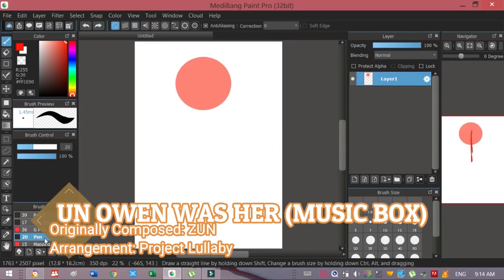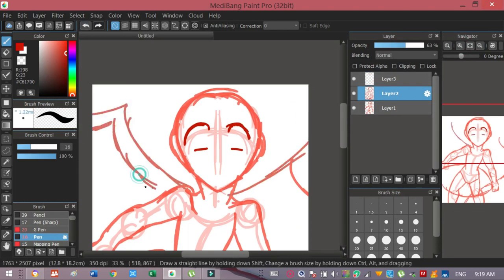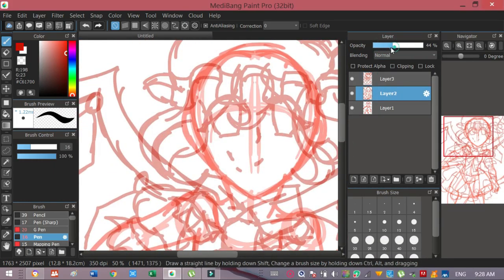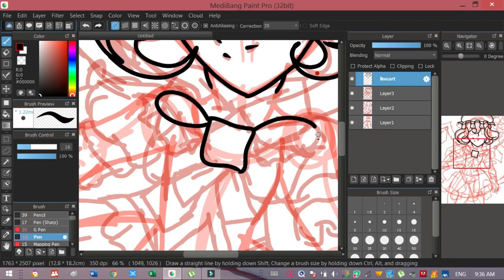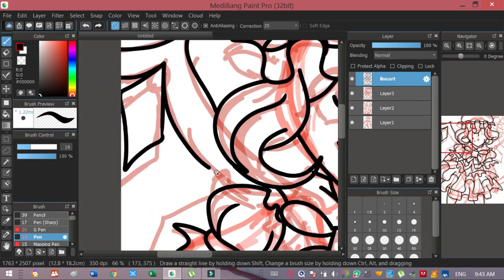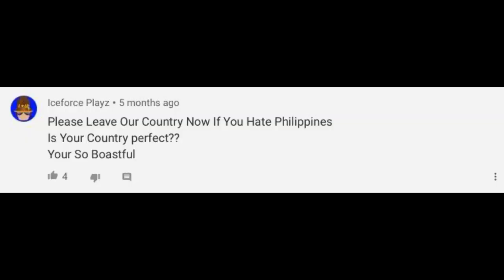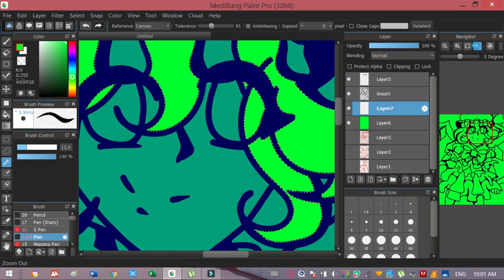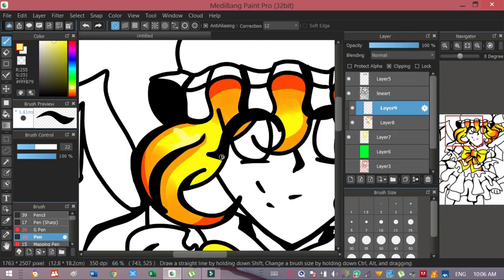My Response to a Filipino Comments (+Voice Reveal)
From the start, my voice isn't that loud I am trying to edit the audio to let my voices to become more clear but it can't help, there are background noises but just ignore it. I hope you listen to my response. I supposed to be text in video but it took some time so I let my voice to be this video I make a speedpaint also.